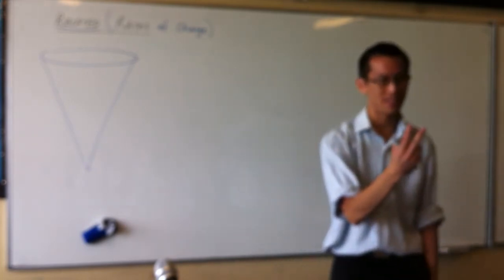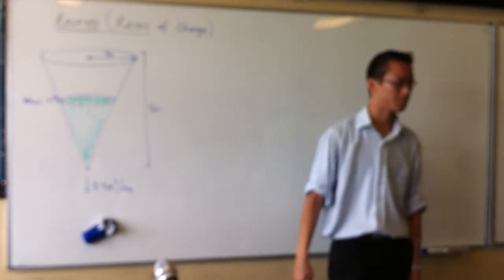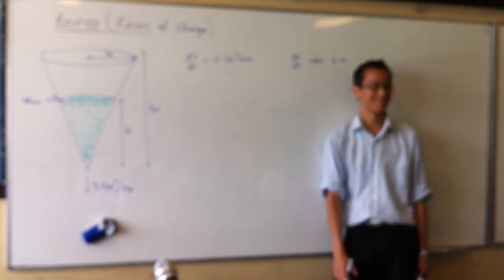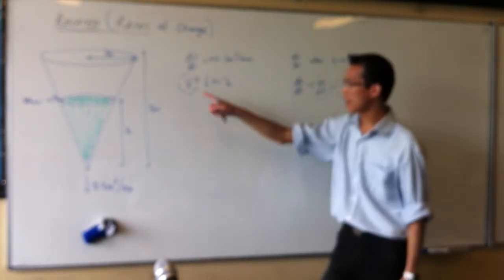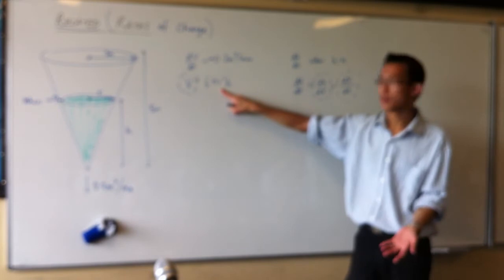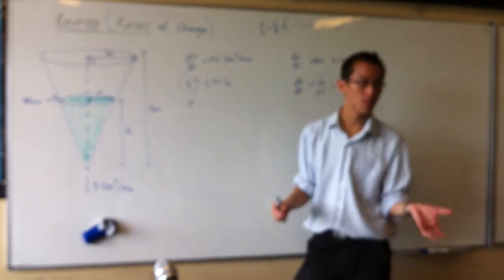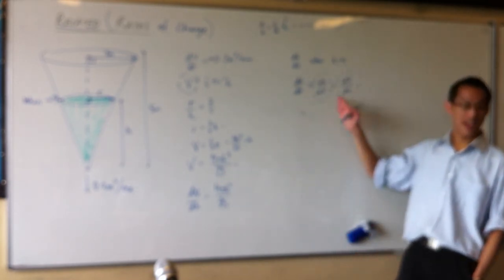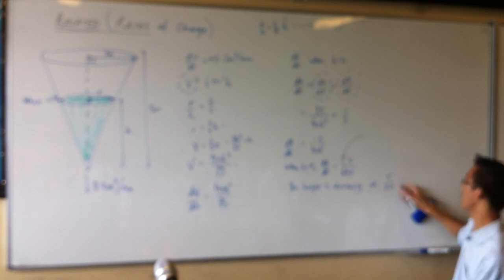Related Rates - Inverted Cone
Apologies that the video is out of focus - audio is still good.